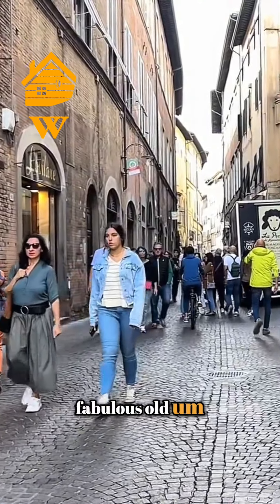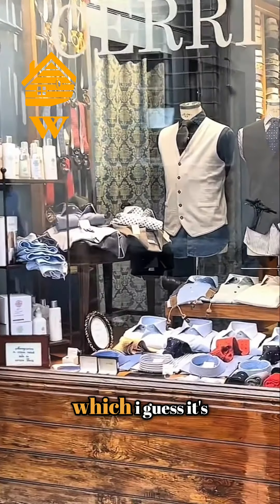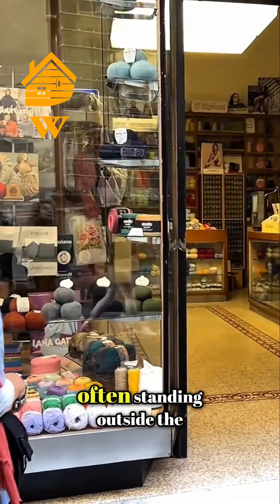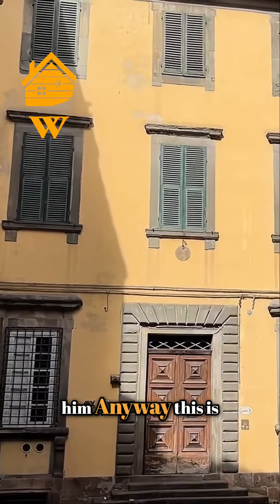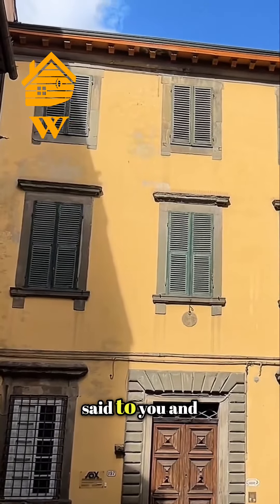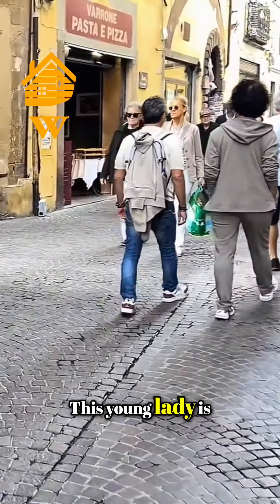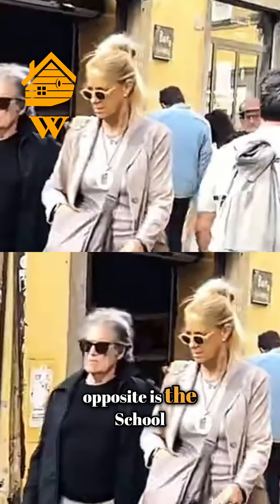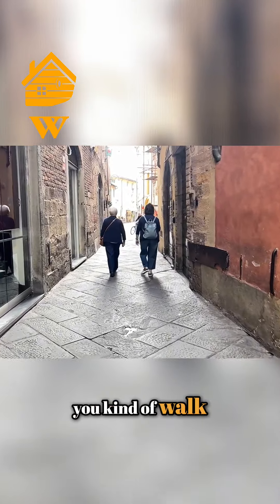Discover the Charm of Old Architecture and Street Life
Join us as we explore the stunning old architecture adorned with beautiful iron grates, unique shops, and talented street performers. Experience the vibrant atmosphere that blends history with modern creativity in this captivating locale.